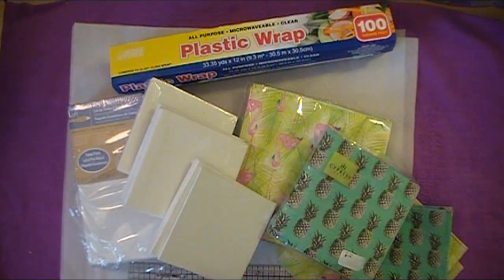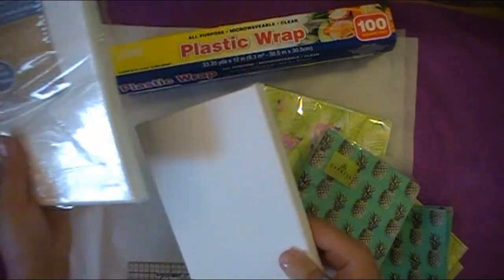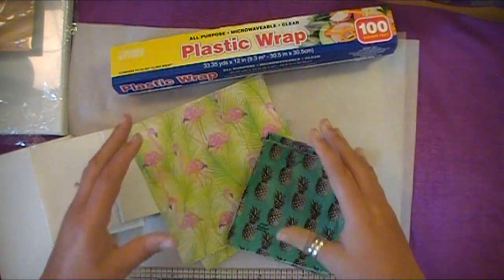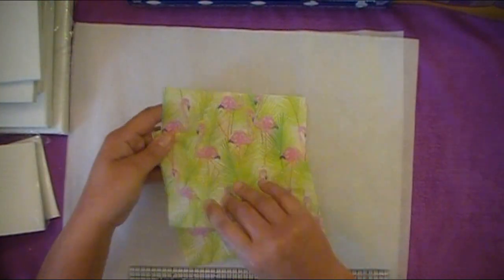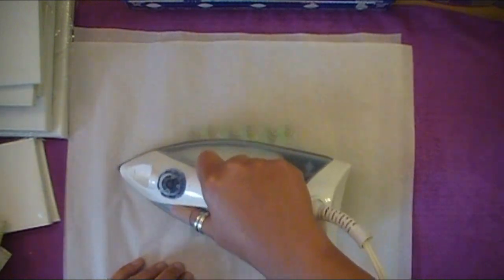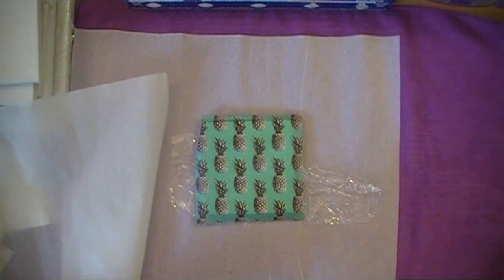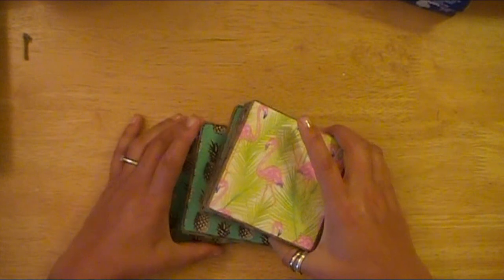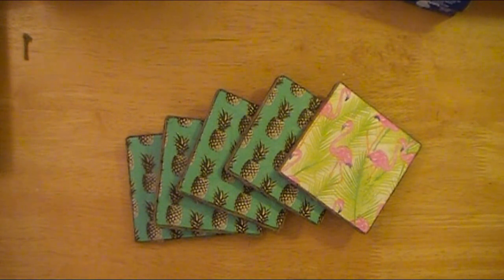Paper Napkin To Canvas Tutorial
Hi friends! I did this video in response to a few of you who asked if the paper napkin transfer technique could be used on canvas. Great question! in this video I share with you how you can apply the same paper napkin technique to canvas that we use for paper/card stock.

I hope this video was helpful to you and that I taught you something new and hopefully inspired you to create your own piece of art using a paper napkin, an iron, plastic wrap and some canvas. I'd love to hear.